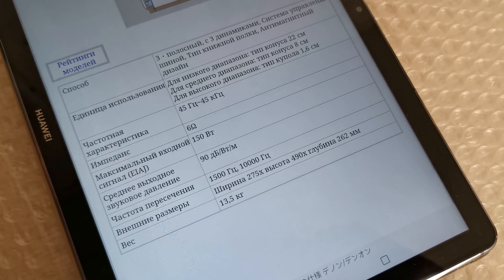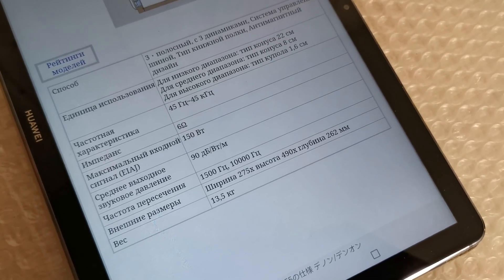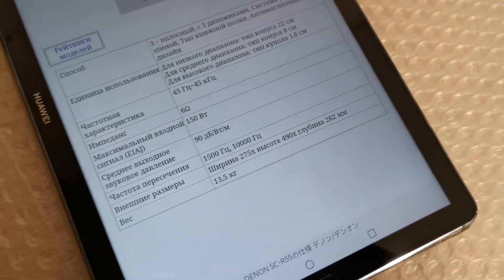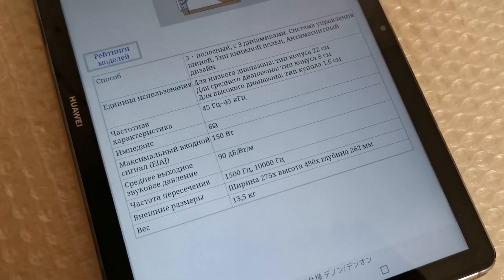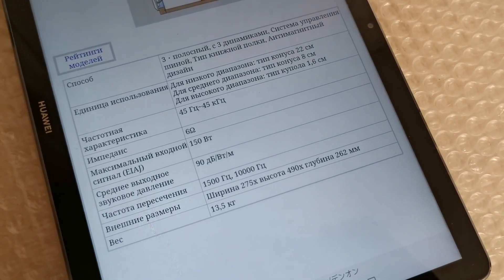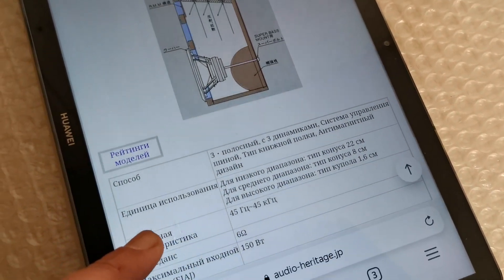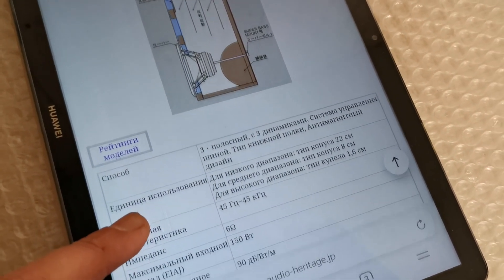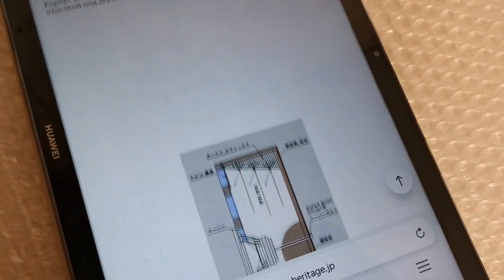Denon SC-R55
denon sc r55+sansui au a607i